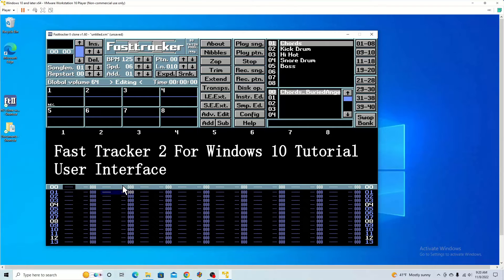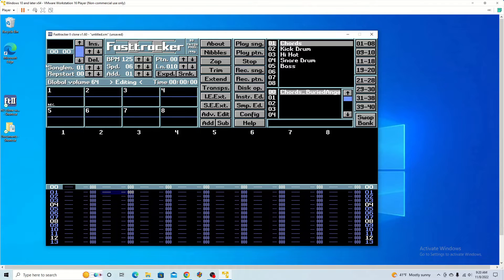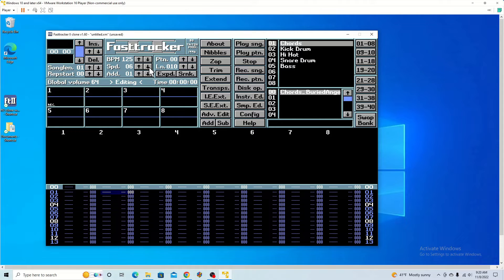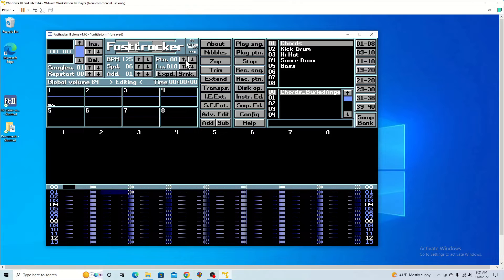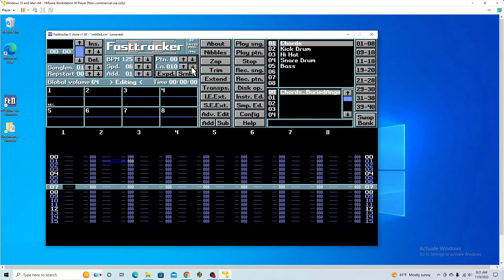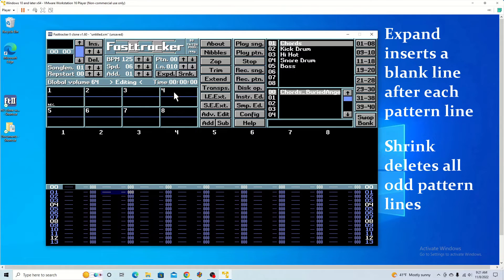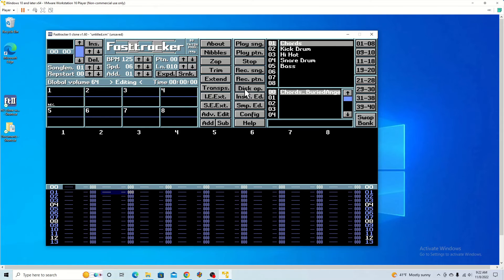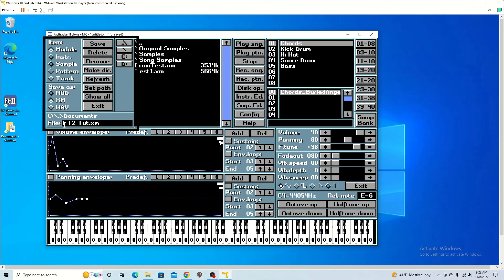FastTracker 2: The User Interface - Tutorial 3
In this video I show you the user interface of FastTracker 2 and the various features